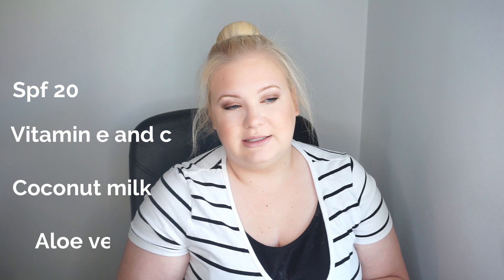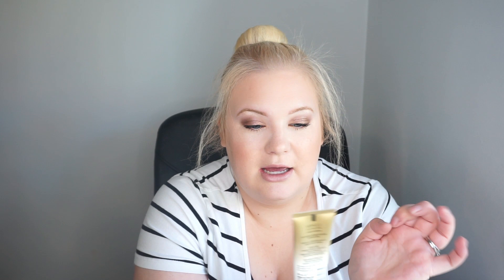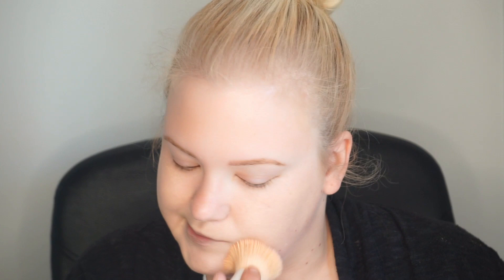Max Factor miracle second skin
Here is a short review of Max Factors new foundation